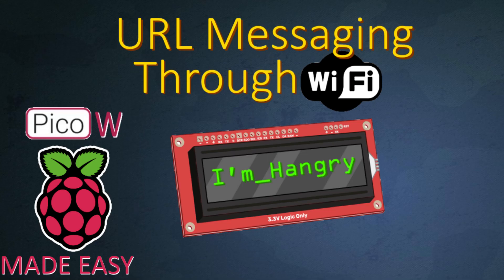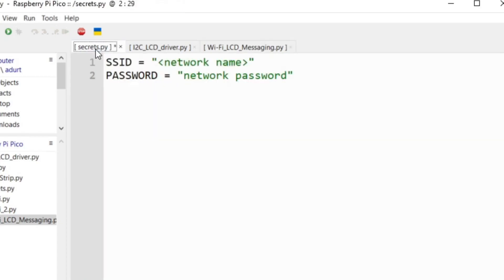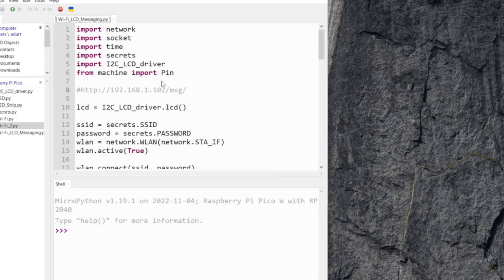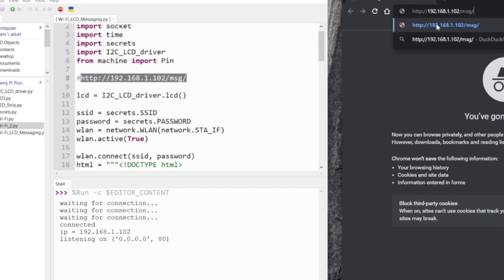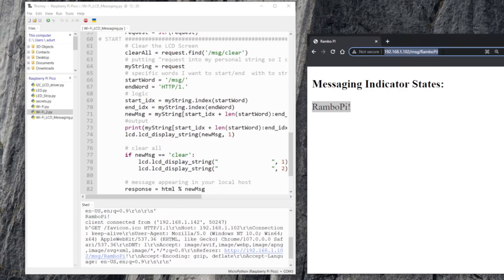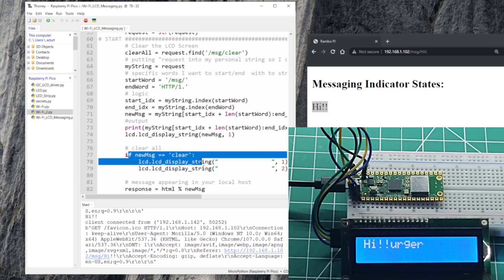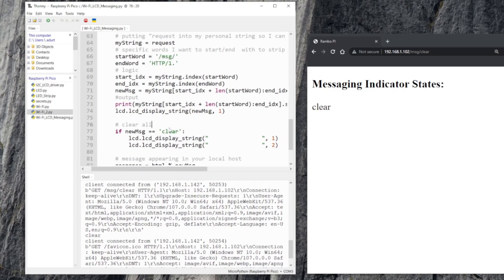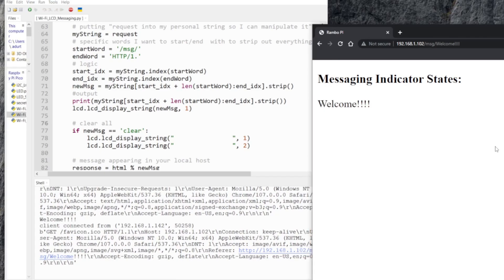MADE EASY: Send URL Messages to your LCD w/Raspberry Pi Pico W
As easy as it gets tutorial on how to send messages through your browser onto your 2x16 LCD

Contents Needed:
Raspberry Pi Pico W
Bread board
jumper wires
LCD

Nerd Stats at time of this video publishing:
Total Costs for hobby: $76.82
Total Views of Channel: 824
Total Watch Time of Channel: 16.5 Hrs

Contents of Video:
Intro: 00:00
Wiring Diagram 00:15
Pre-requisites: 00:42
Scripting: 01:08
Parsing URL Get: 04:15
Closing: 05:01